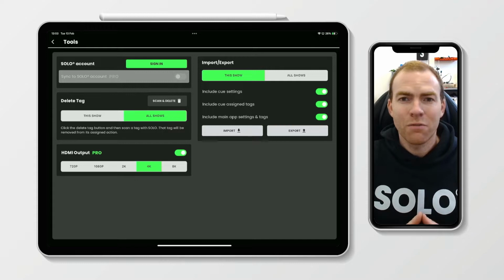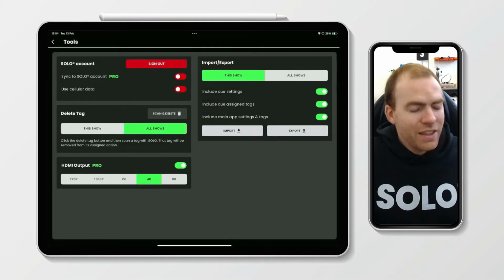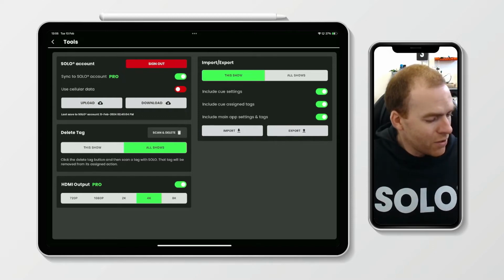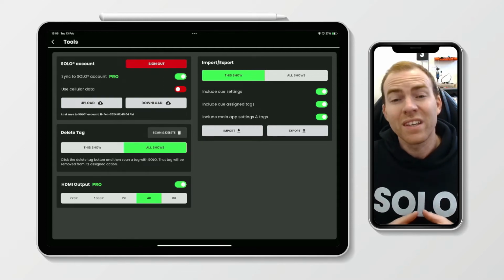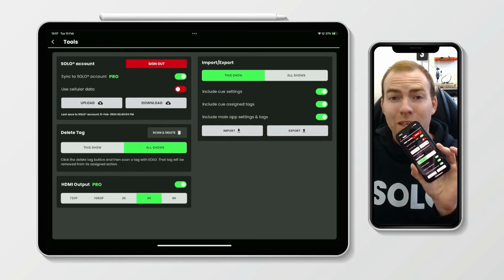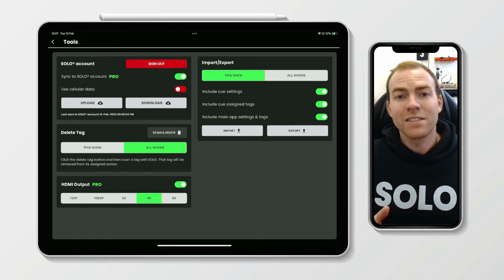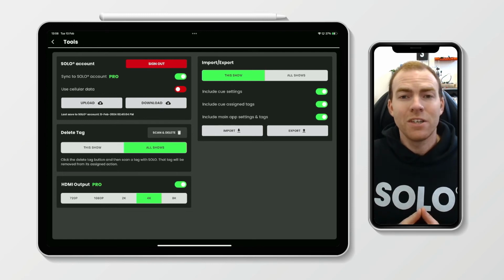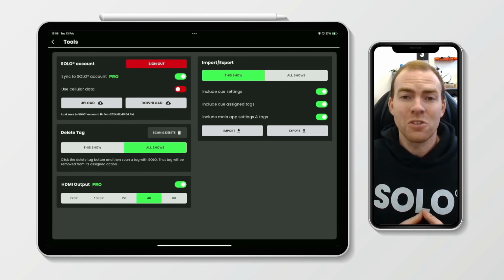How cloud backup your shows with SOLOsync™ in SOLOstudio PRO®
Backup all your shows as part of your subscription to SOLOstudio PRO® with our incredible SOLOsync™ tool.

SOLOsync™ is only available to PRO users with an active subscription or lifetime plan.